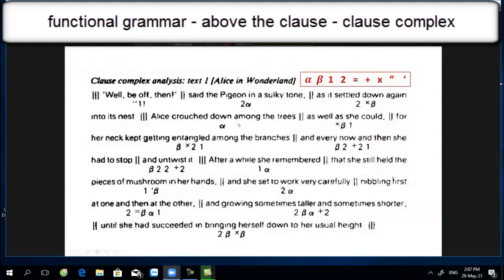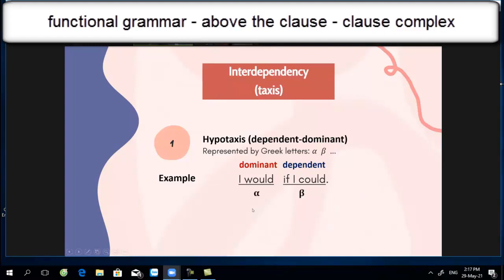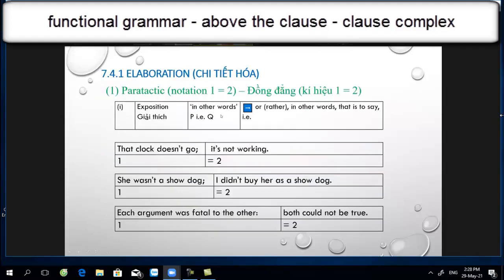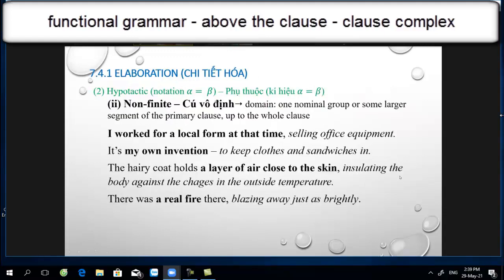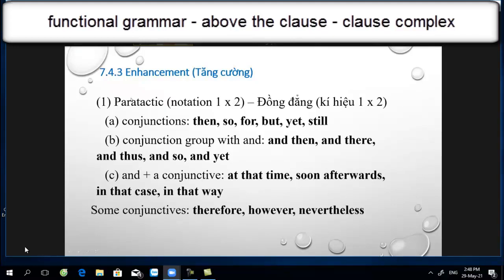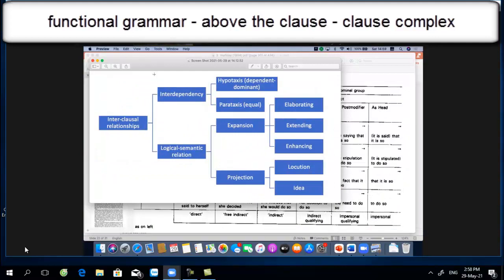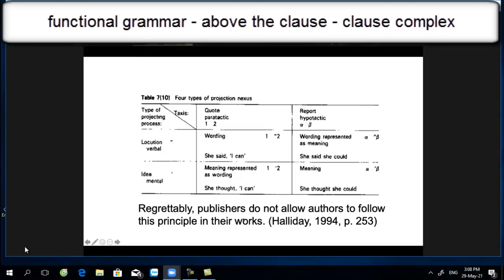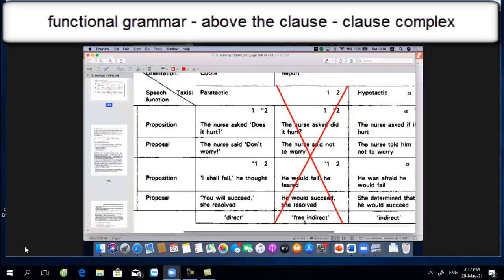functional grammar above the clause clause complex presentation